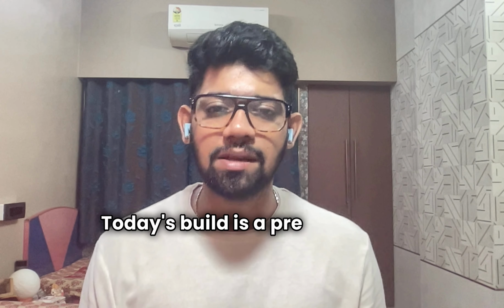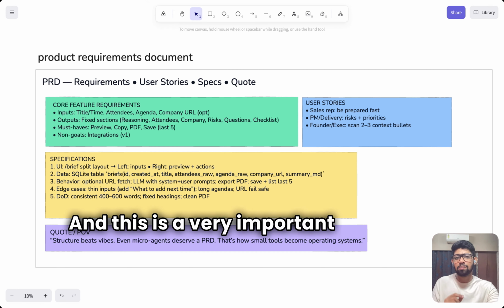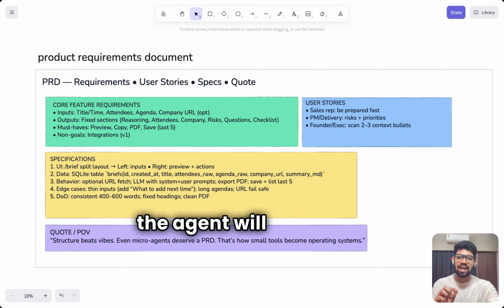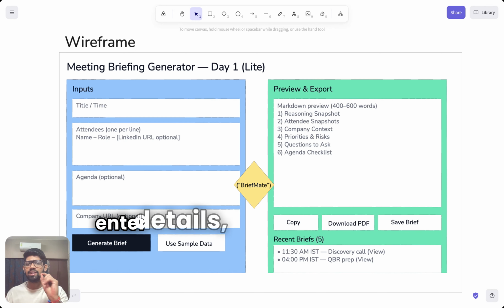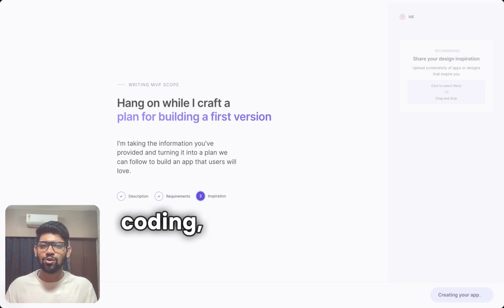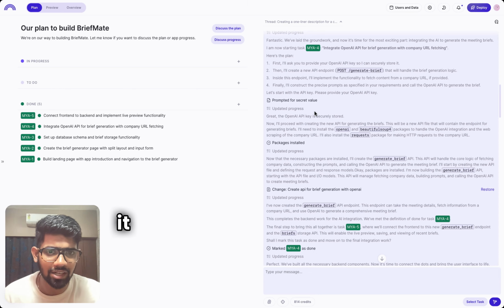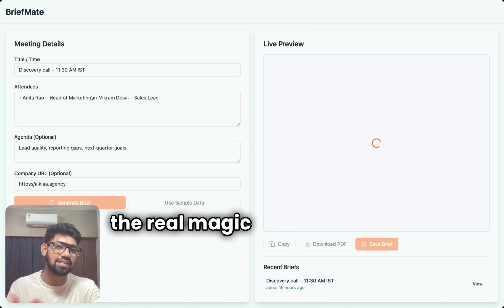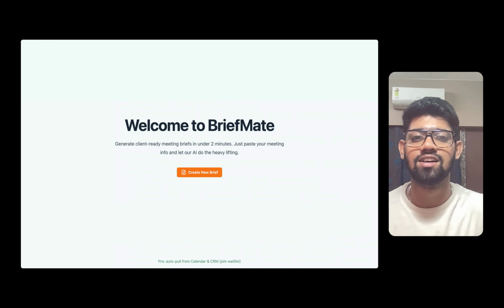BriefMate (Pre-Meeting Briefs in under 2 Minutes) | Learn Building valuable software without coding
Most SMB meetings start blind or burn an hour in prep. BOTH LOSE DEALS.

Agent #1 — BriefMate — fixes it.
In this build, we create the Lite version in Databutton (no integrations), then map the Pro version that auto-preps tomorrow’s meetings and delivers briefs to your Slack/CRM.

As a business owner, salesperson, product manager or someone who takes meetings,
you can save the 30-60 mins of preparation time before the meeting starts and have the insights ready for you to conquer the meeting under 2 mins, all in an agentic system connected to your business systems.

00:00 Hook & problem
00:45 From Idea to Agent (series intro)
01:30 The Mind: PRD: requirements, user stories, specs
08:42 The Body: Wireframe: inputs → preview → exports
09:32 The Brain: System & User Prompts
10:32 Live Build on platform
15:40 Demo of LITE version
18:52 Pro vision: calendar/CRM sync, nightly auto-briefs
19:30 Book a call

Why this series? We don’t outsource thinking to AI. We design, structure, and then automate — so non-tech pros can ship real AI tools.